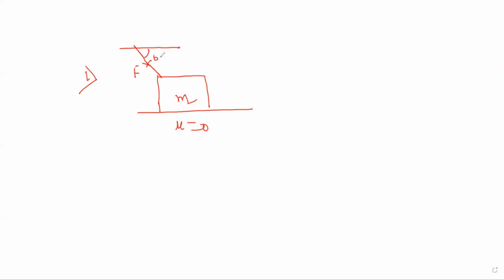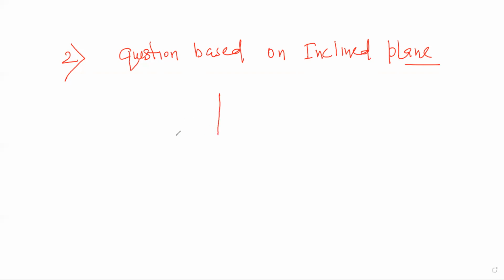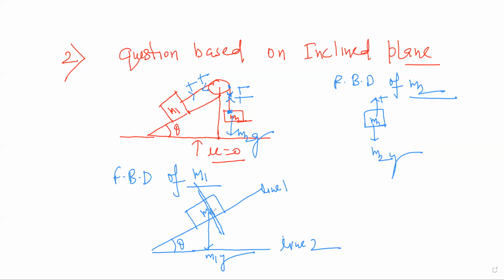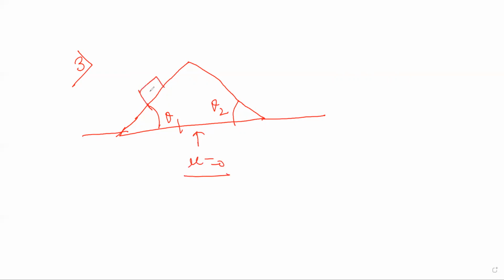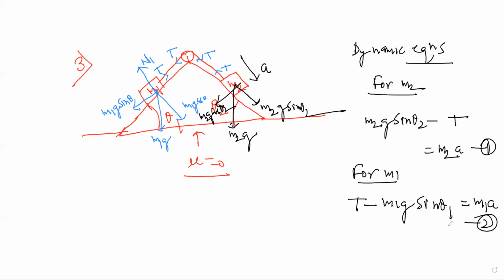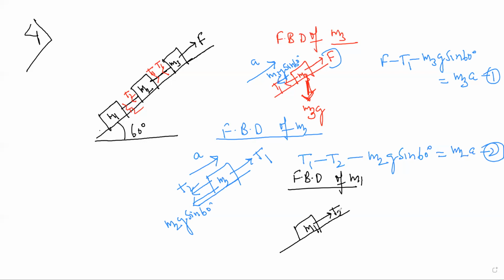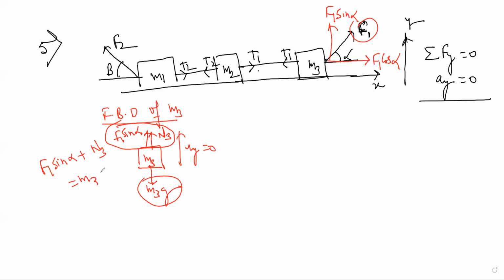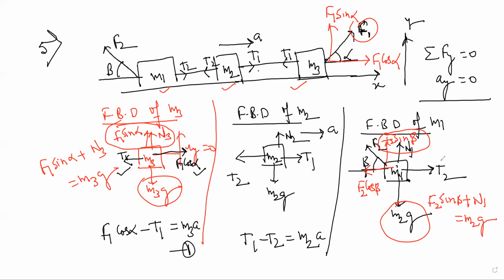Newton's law(Numerical solving strategy-2)@Competency Based